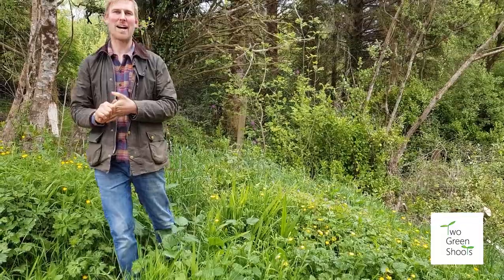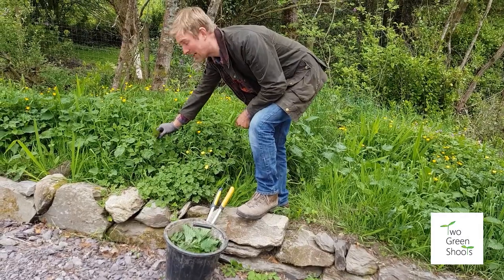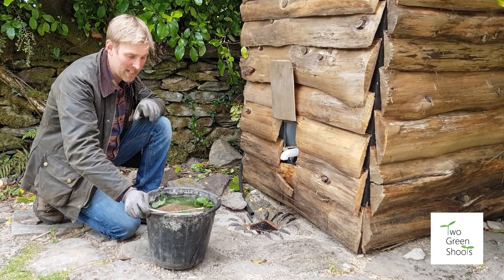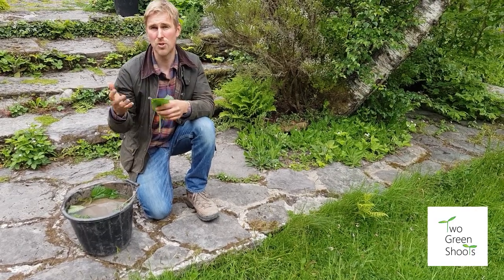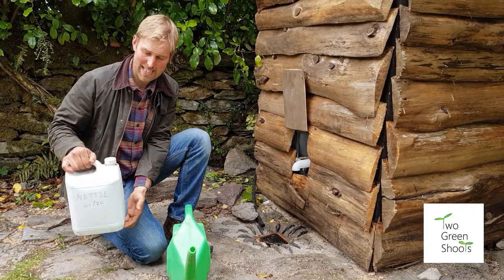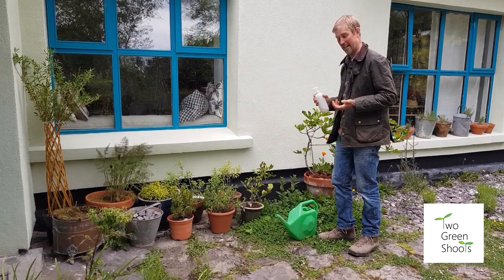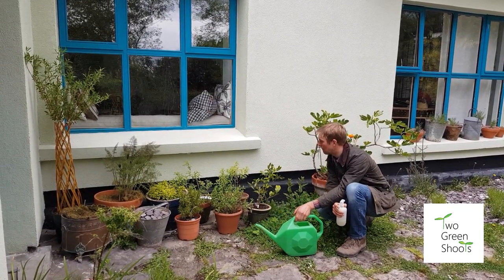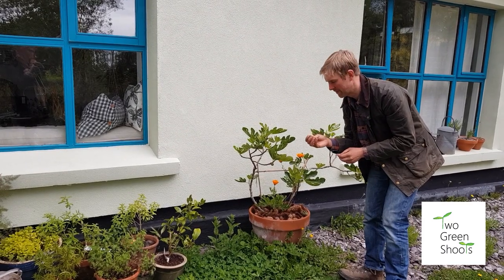GARDEN WITH US - Grow Your Own Plant Food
In this video, Adam shows you how to make your own liquid plant feeds  using ingredients you can grow & forage in your own garden.

He talks through the three key nutrients needed for Leaves, Flowers, Fruit & Roots & how to apply them to supplement & support the healthy growth of your plants as well as how to tell if they may be deficient.